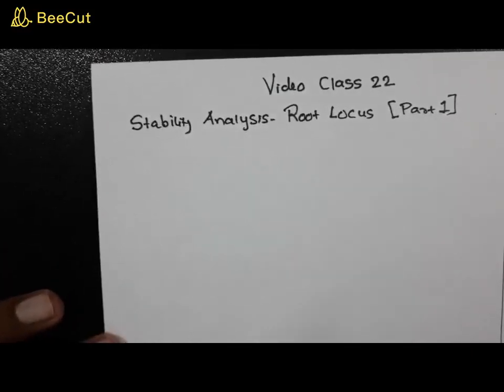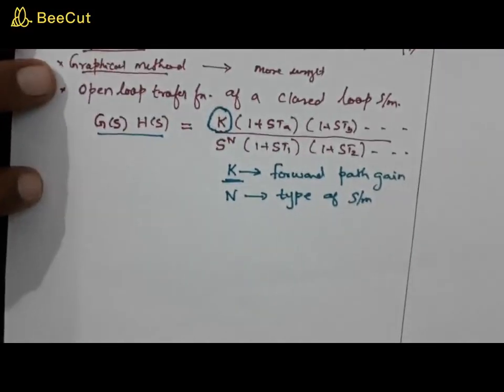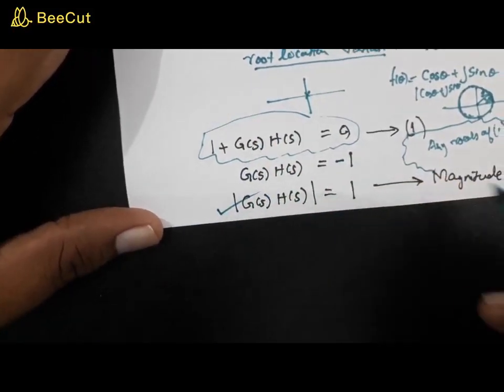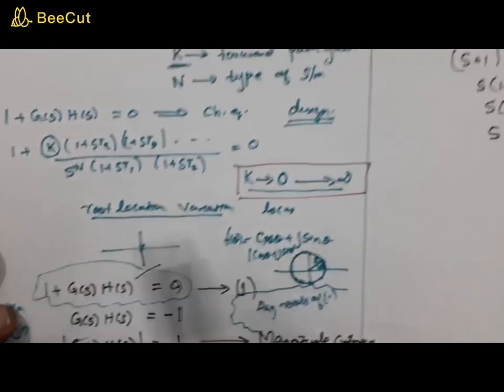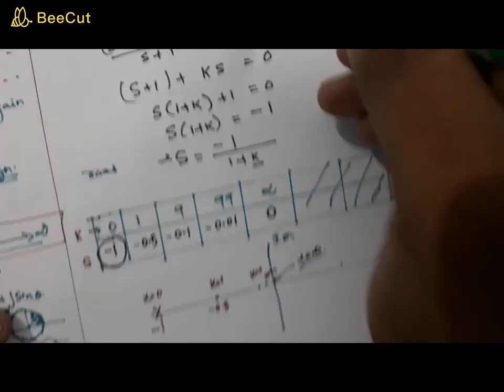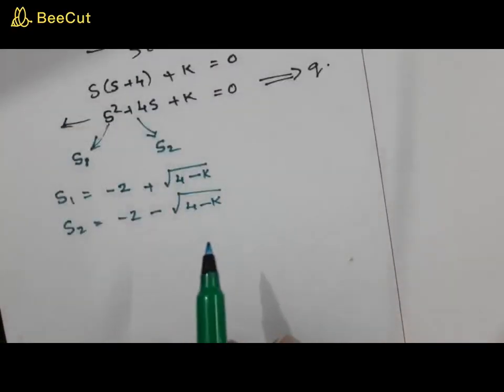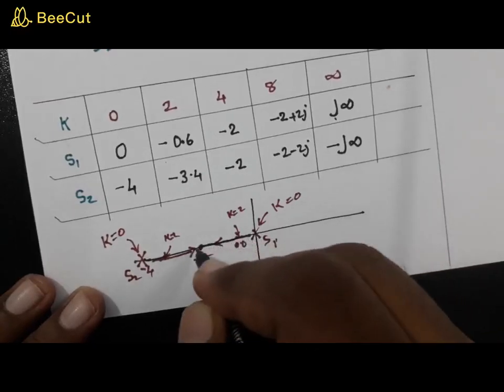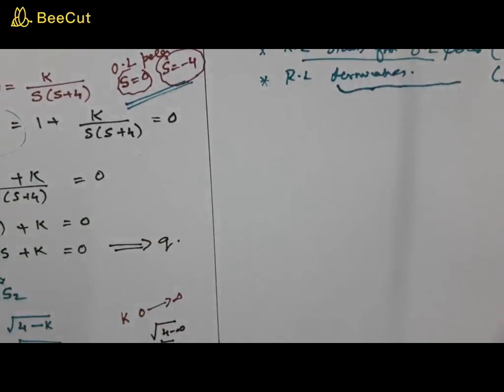Video class 22. Stability analysis-Root Locus (Part1)